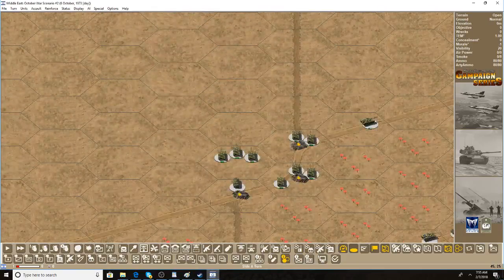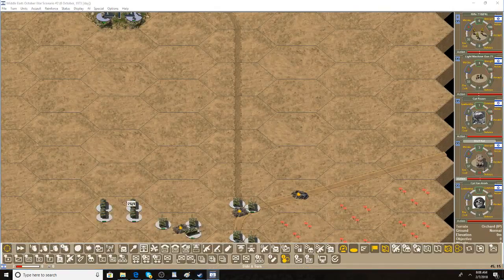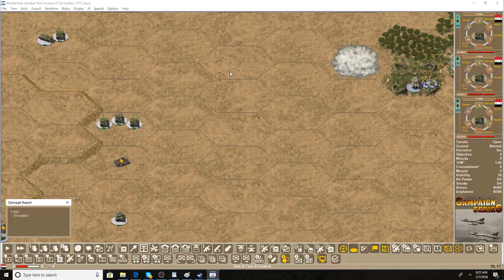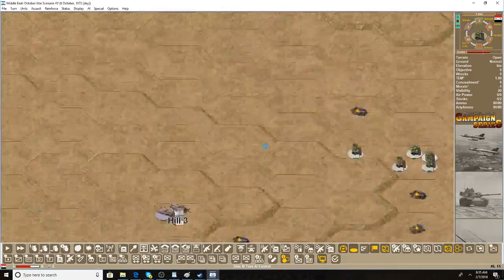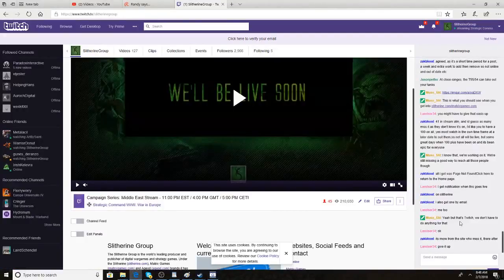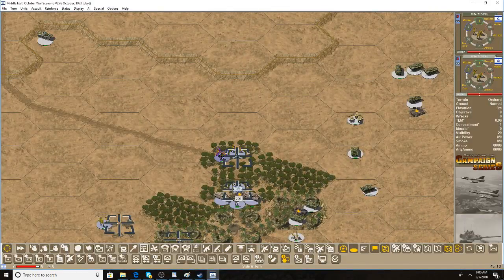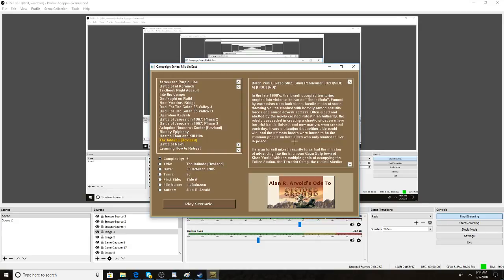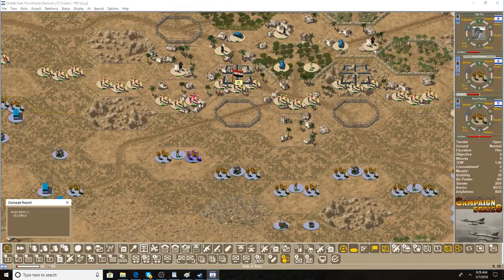Campaign Series: Middle East - February the 7th Stream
Come hang out and have fun with us today with Campaign Series: Middle East!